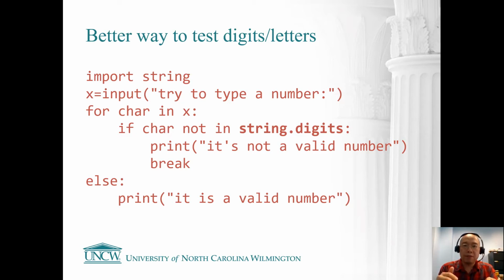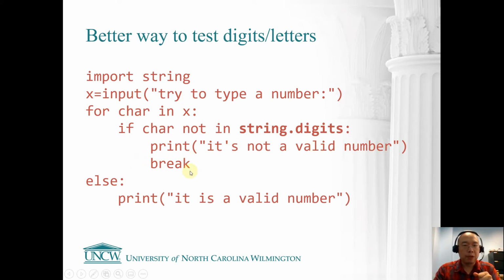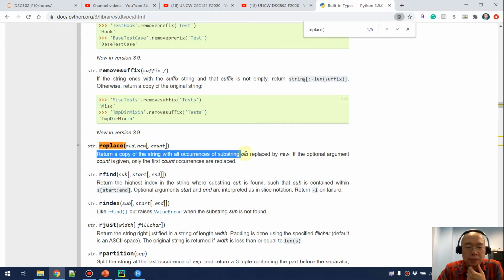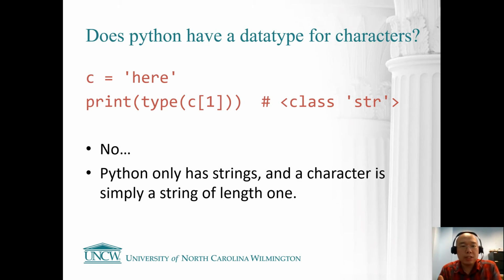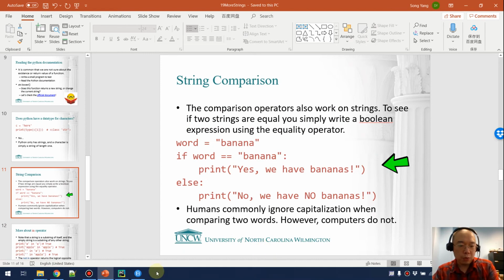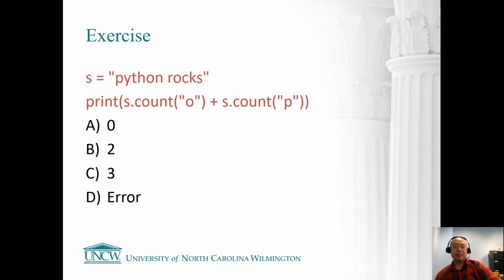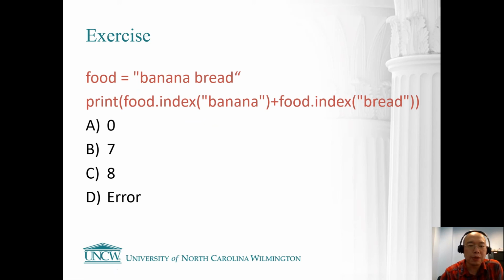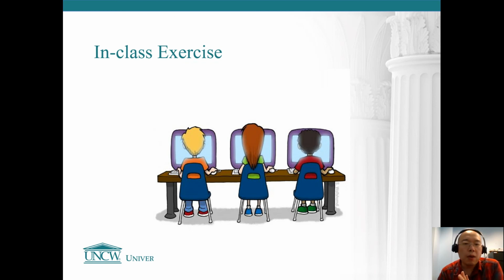19-2 Replace, in operator